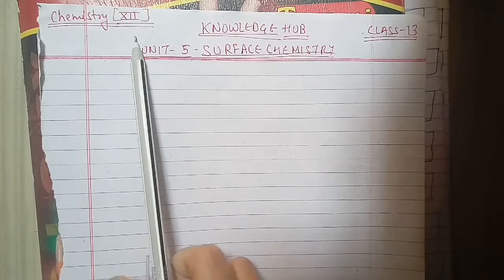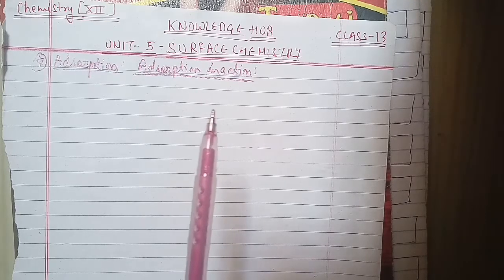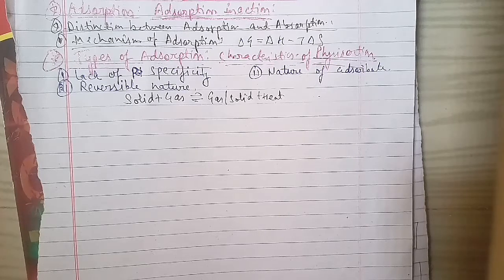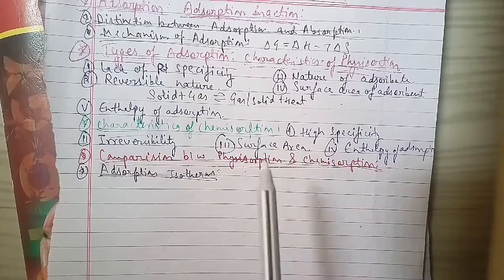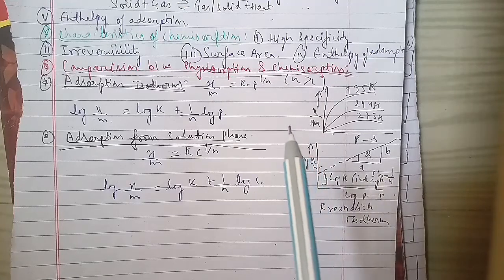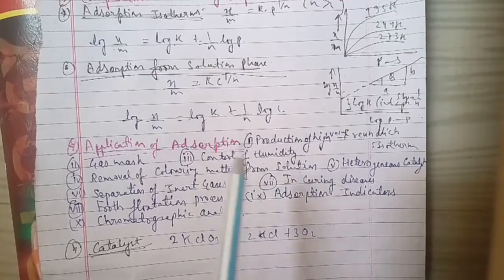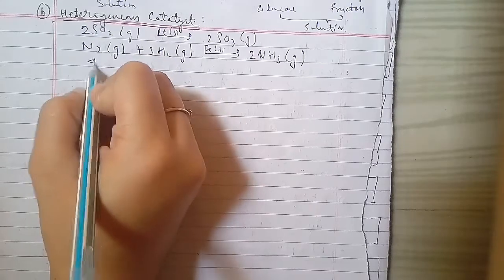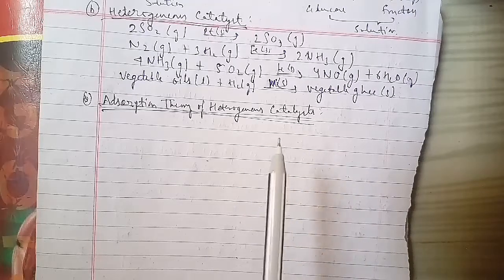Part-13-Chemistry-12-Unit-5-Surface Chemistry-Homogeneous,Heterogeneous Catalysis-Adsorption,Absorpt